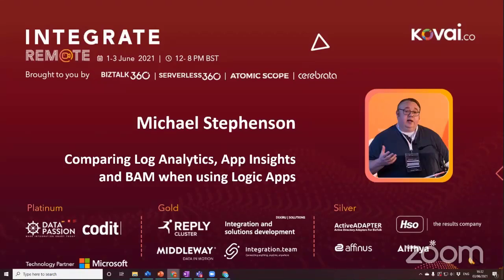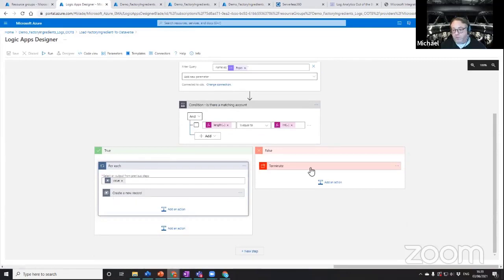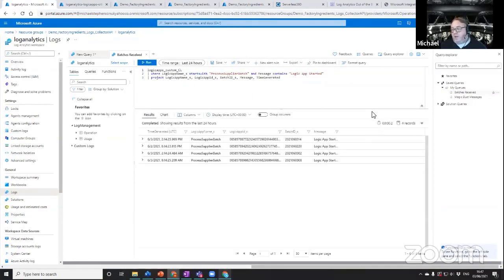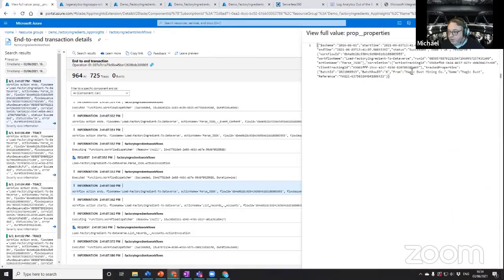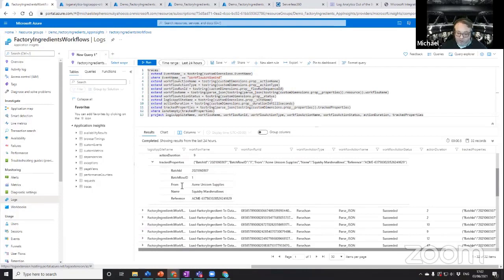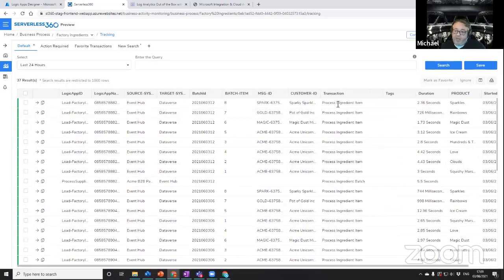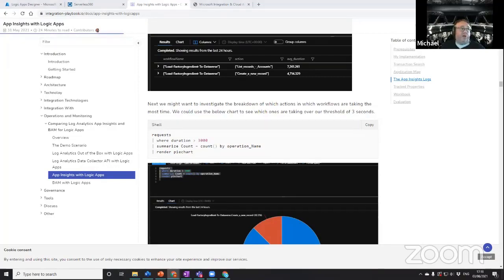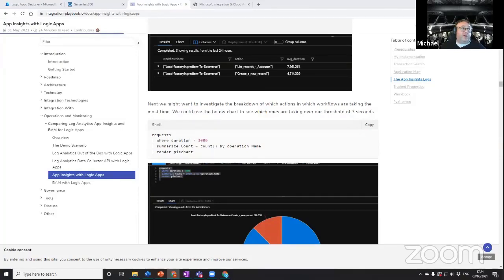Comparing App Insights Log Analytics and BAM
At INTEGRATE 2021, We had Michael Stephenson, Microsoft Azure MVP, discussing how different solutions like Log Analytics, Application Insights and Serverless360's BAM can enhance the monitoring experience of Azure Integrations.

He used his famous Unicorn factory as a sample scenario to show how far the tools mentioned above can help gain insights on integrations involving Logic Apps.

Watch the session to discover why Serverless360's BAM stands out from the other two tools for end/business users.